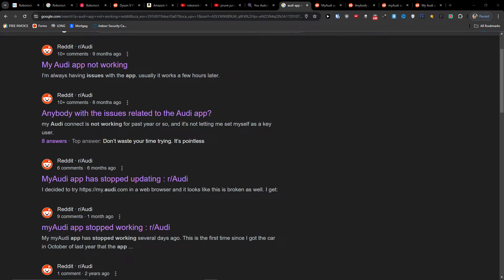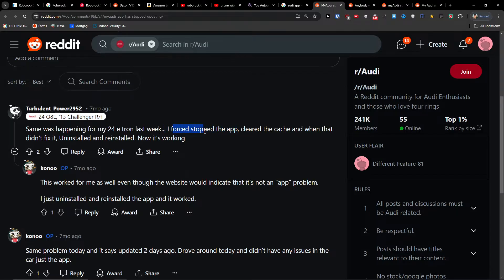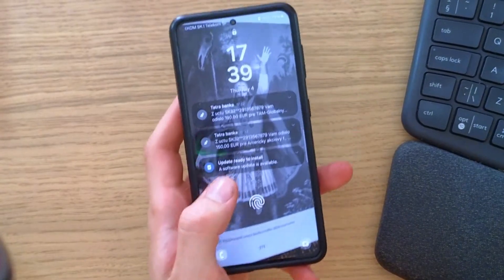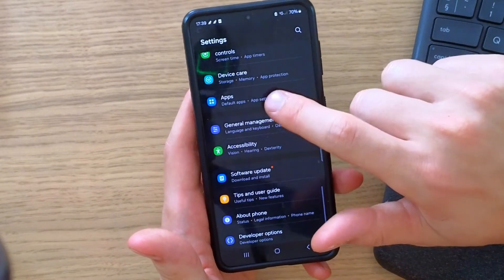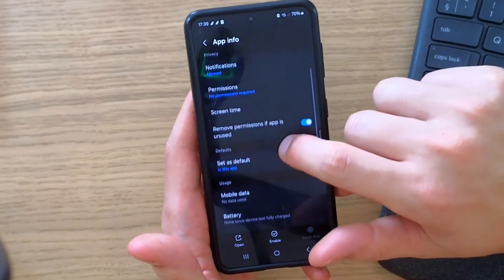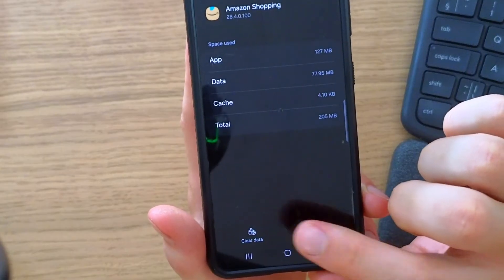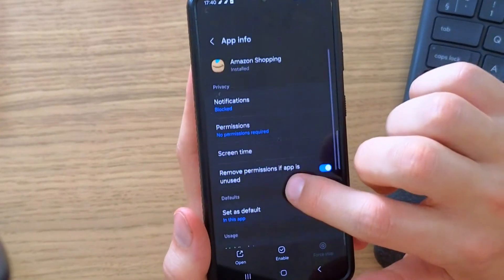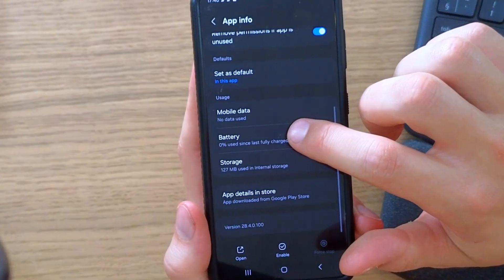Audi App Not Working/Not Connecting - How To Fix